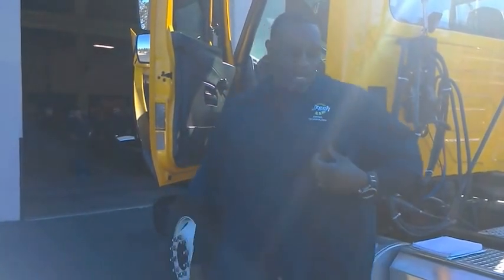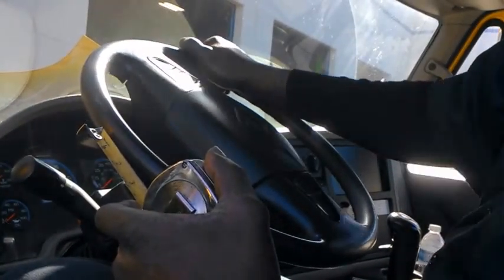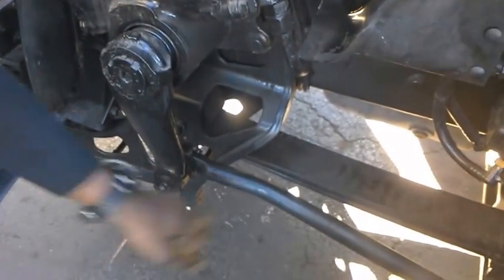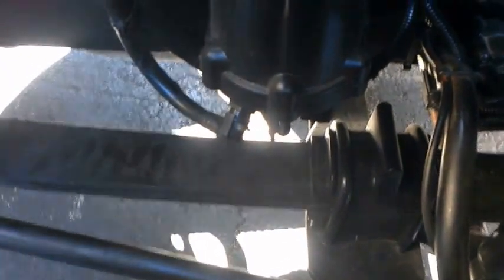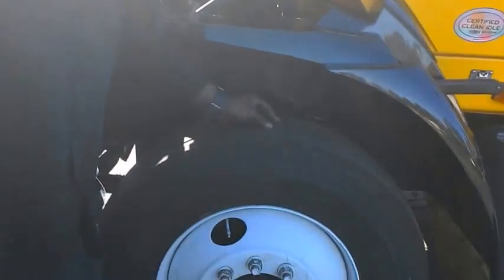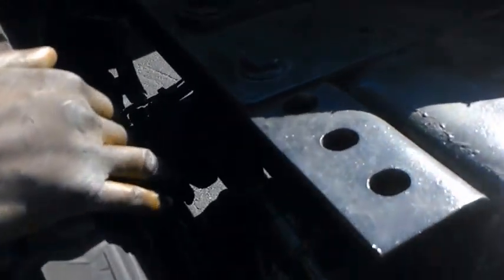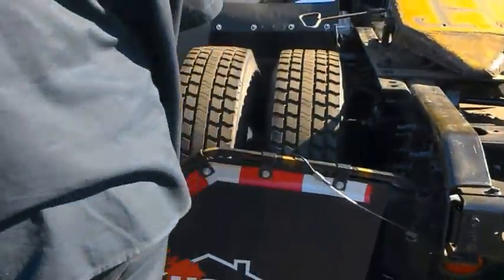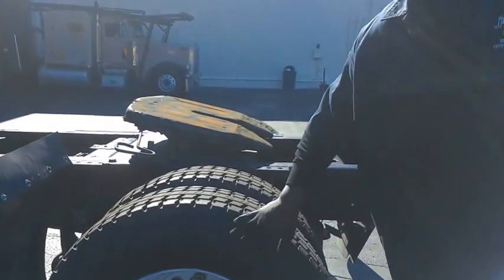My Movie pre alinment